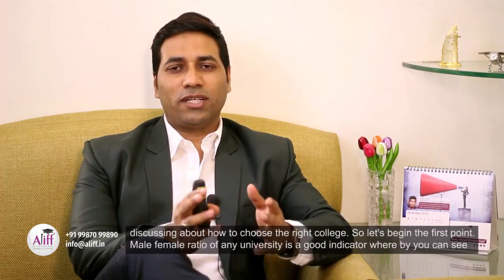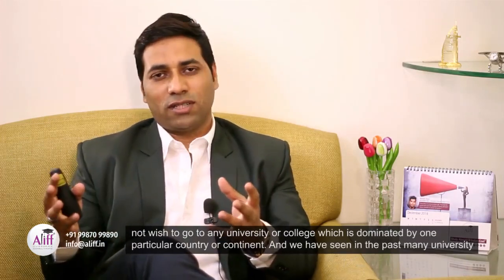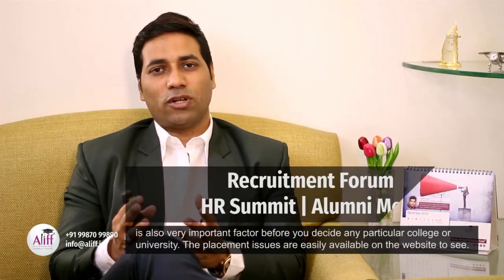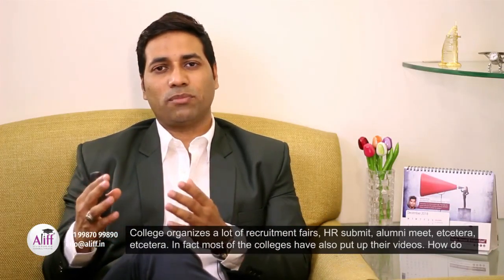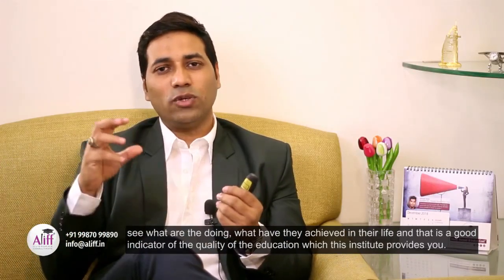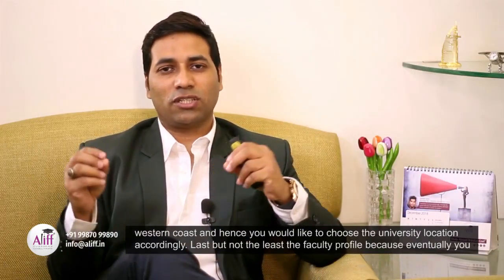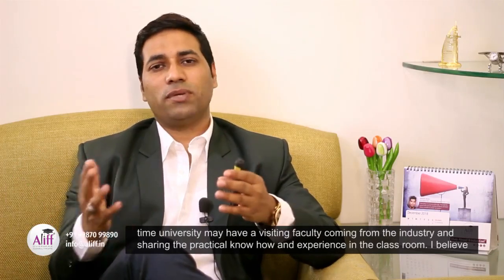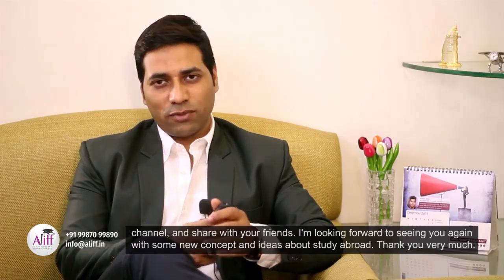How to choose the right College or University? (PART 2)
Factors to consider while choosing the right College or University?
1) Check the Male and Female Ratio.
2) Nationality Mix on Campus.
3) Recruitment Forum, HR Summit, Alumni Meet.
4) Check the profile of the College Alumni.
5) Check the weather conditions.
6) Check the Profile of the Faculties.

We hope this information was useful for you.